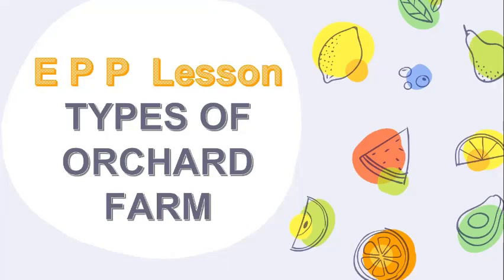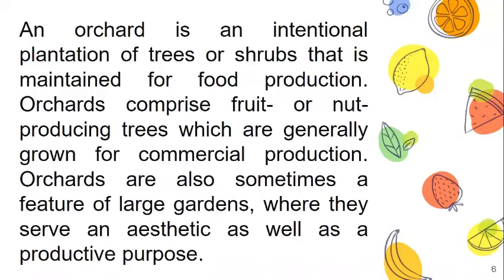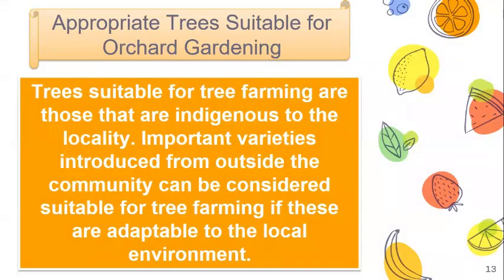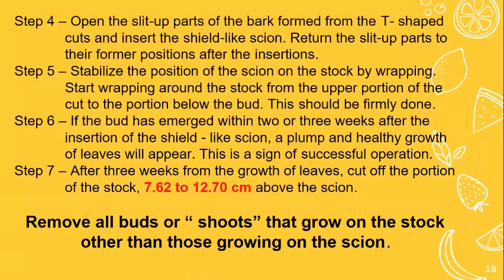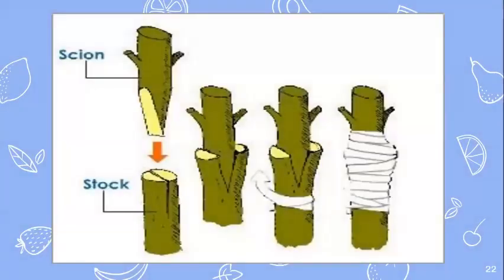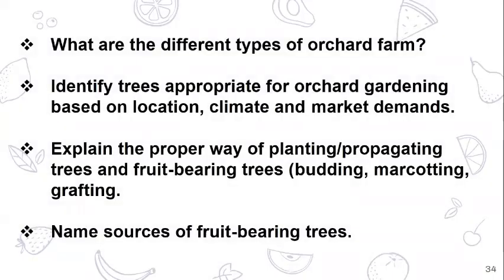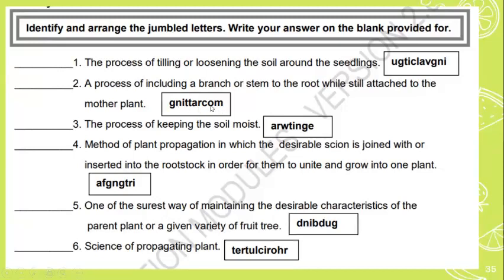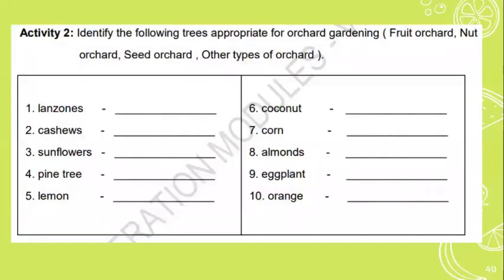Types Of Orchard Farm